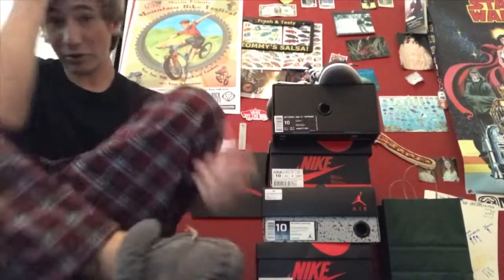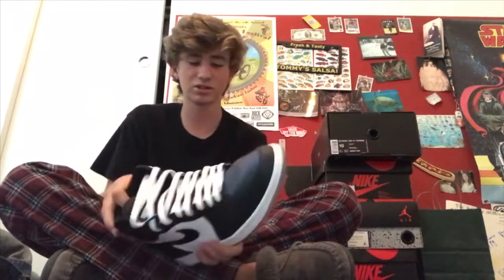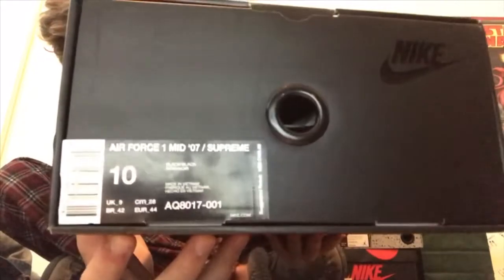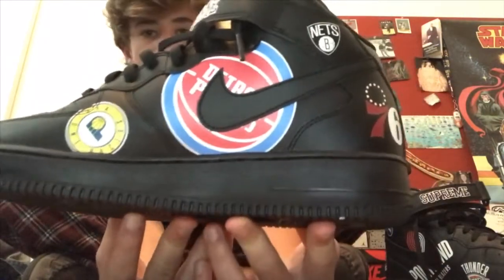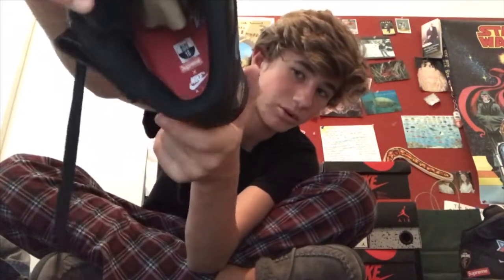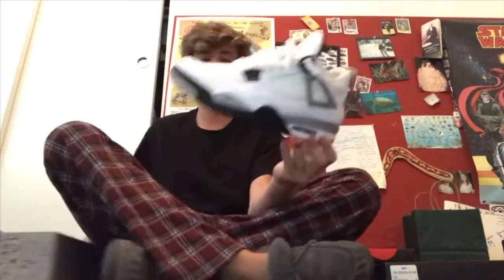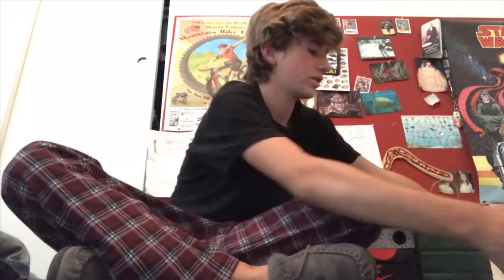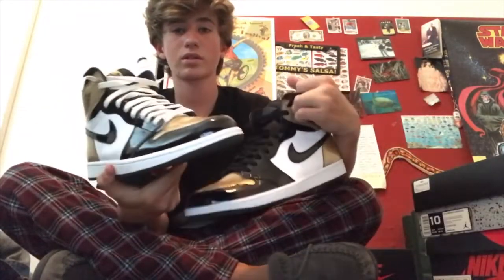WHAT SNEAKERS DID I GET AT THE POP UP??